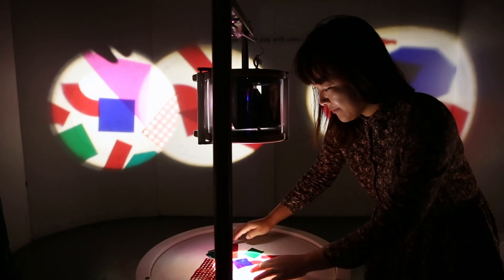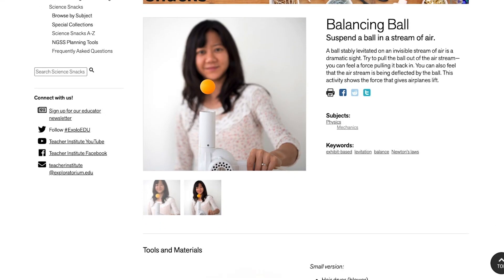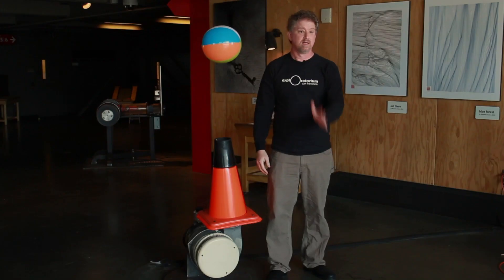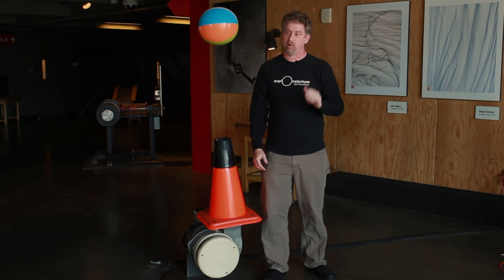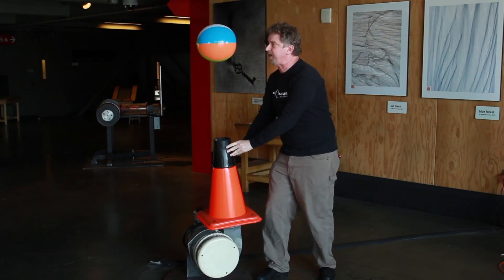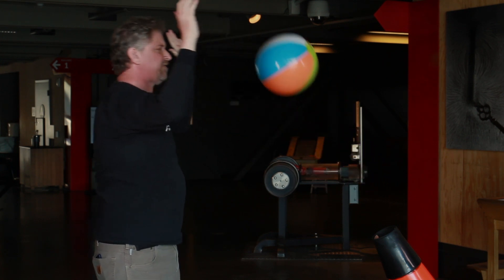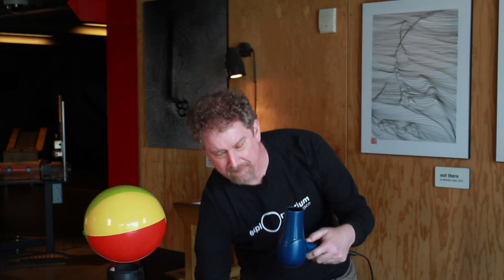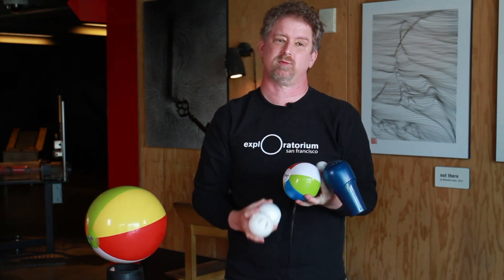Balancing Ball | Build Your Own Exploratorium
A beach ball floating mysteriously in a stream of air, Balancing Ball enthralls curious children and adults alike. One of the most-visited exhibits at the Exploratorium, it explores the complicated ways that an invisible stream of air can interact with solid objects—like planes and birds—to make them fly. Join Staff Educator Zeke Kossover in exploring this exhibit and see how to make a levitating ball with a hair dryer.